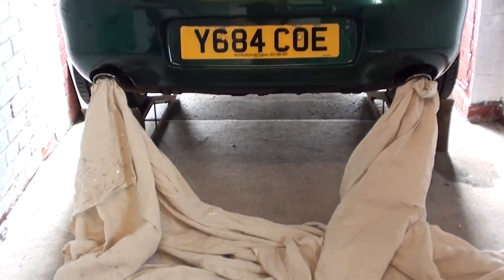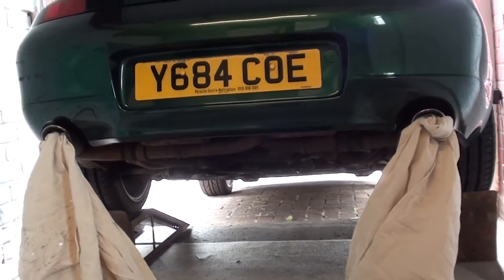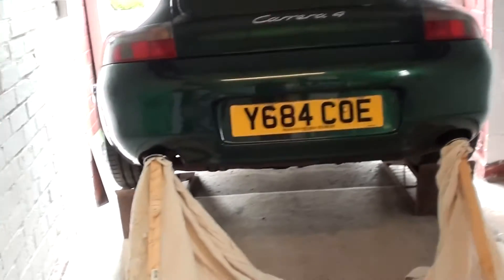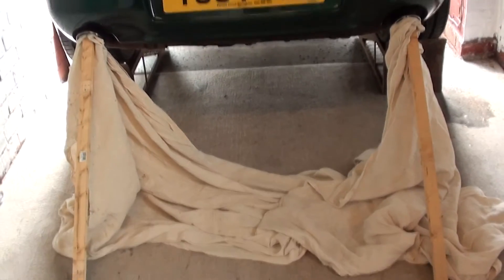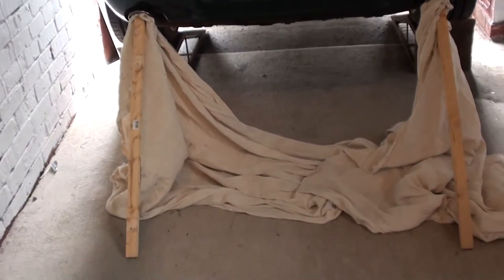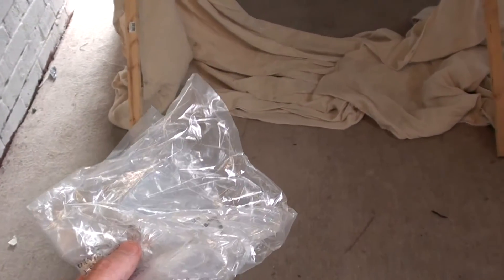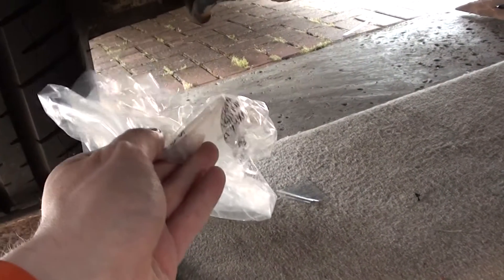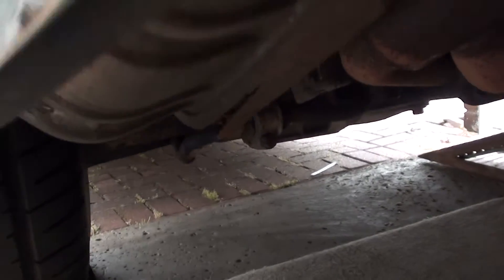How To Find An Exhaust Blow Or Hole